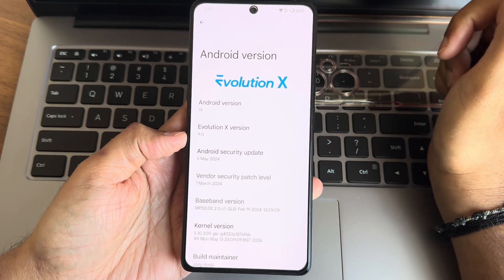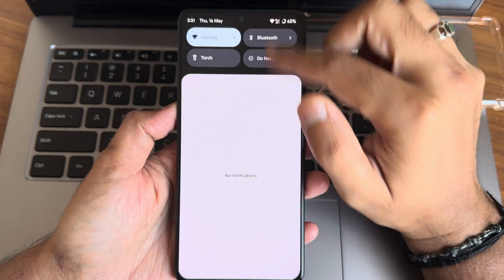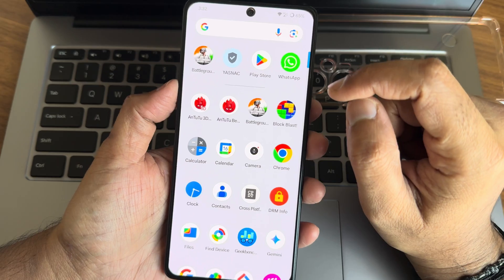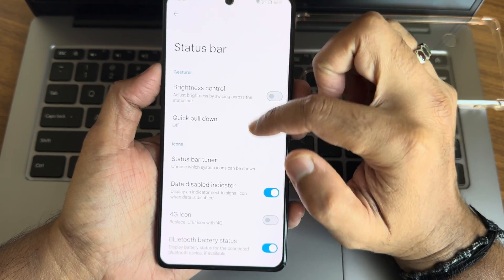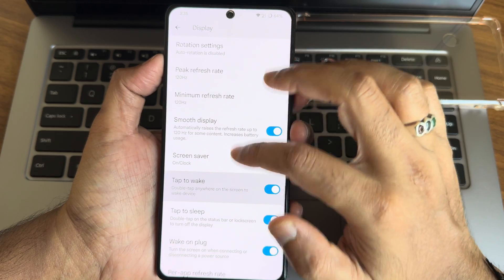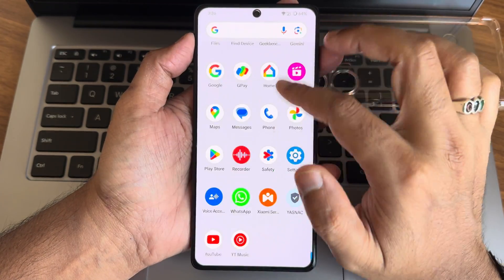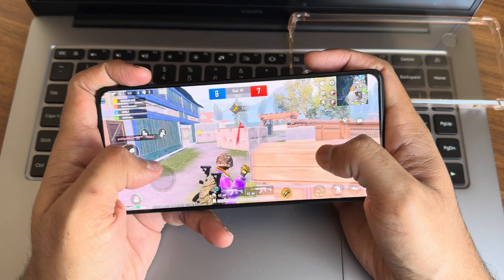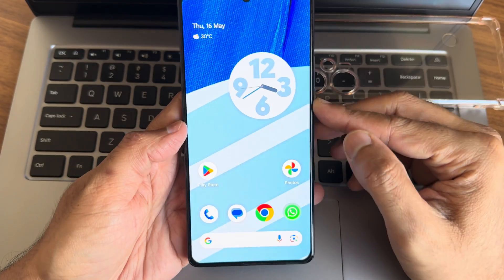Evolution X 9.0 Poco F5 5G Lineage OS Base Android 14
Evolution X 9.0 (LineageOS base) - OFFICIAL | Android 14
Updated: 05/14/2024

Known issues:
• Auto brightness dead (one-shot autobrightness available)
• Circle to search crashes (trying to find a fix)
• Disable hw overlay in dev options to reduce flickering

Notes:
• May 2024 security patches included
• Updated OSS kernel | Updated KSU for root
• Clean flash required if coming from 8.4 or older.

Credits:
• Anierin Bliss, ArianK16a, Adrianyyyy, Chaitanya, ghostrider_reborn

By Joey Huab